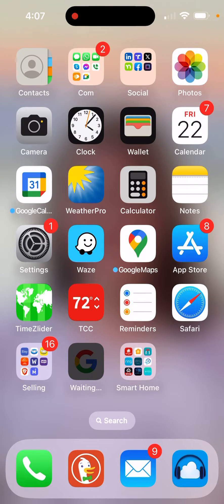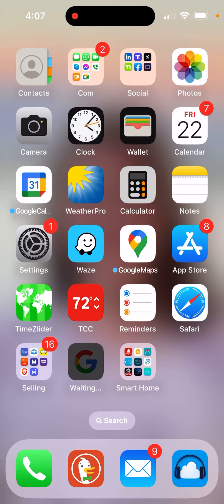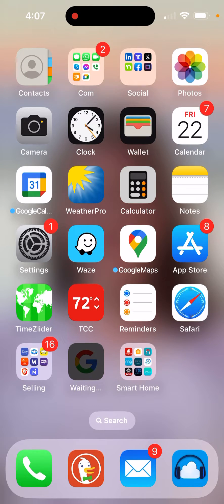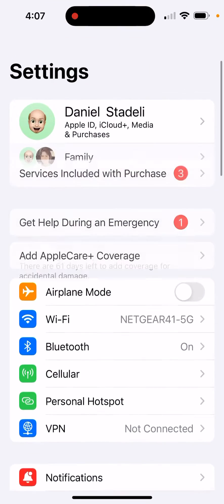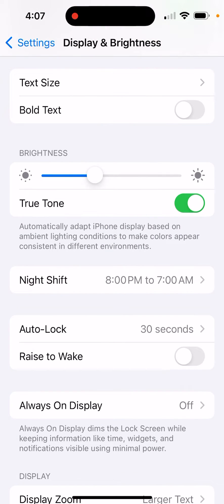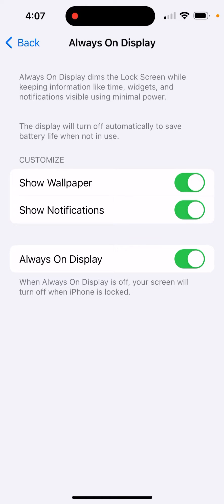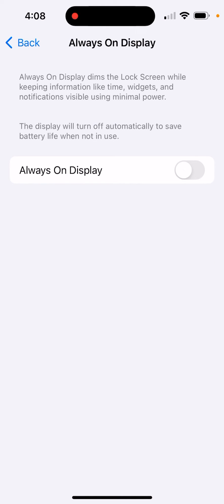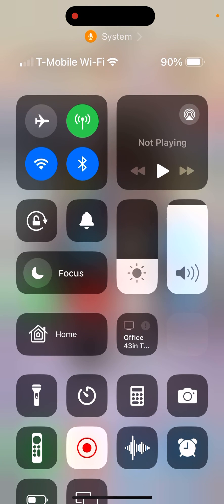iPhone 15 Pro Max screen stays always on - how to disable it quickly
The new iPhone new iOS will keep your screen always on, slightly dimmed, and showing notifications and the time - even when it’s turned off. If you want to save battery life or you don’t care to see notifications pop up on your phone when you’re not using it (like me!), then you can follow this video to disable the always on display.￼